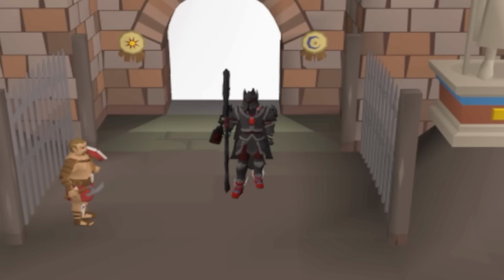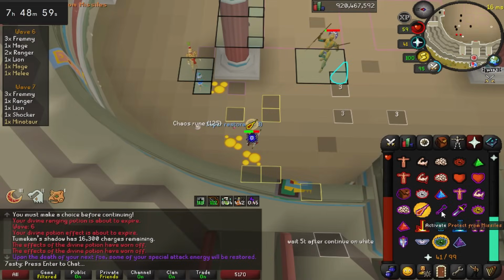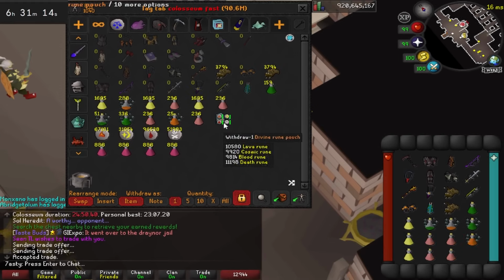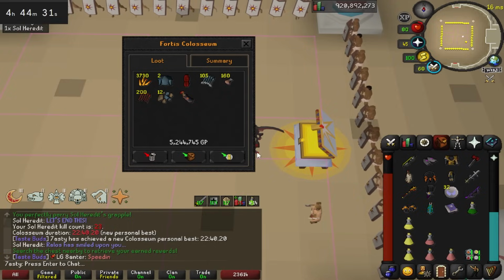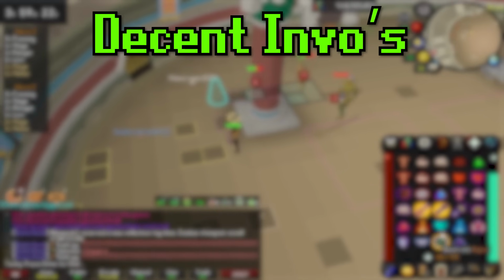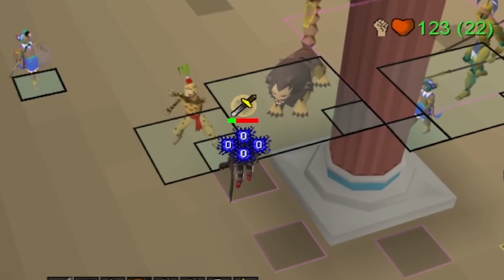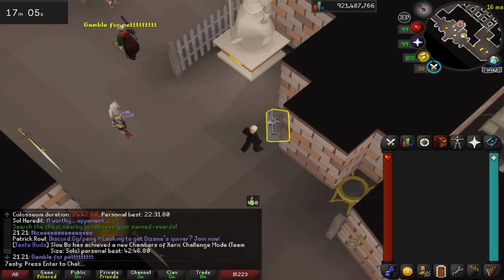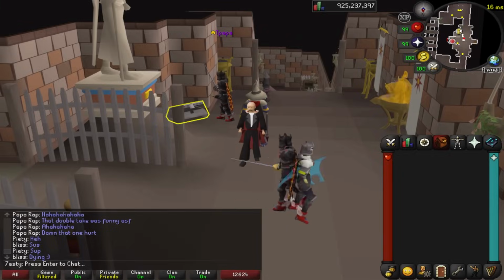How to make 20M/HR at the Colosseum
The colosseum is the new hardest challenge in RuneScape with some of the best rewards. Let's see how we do.